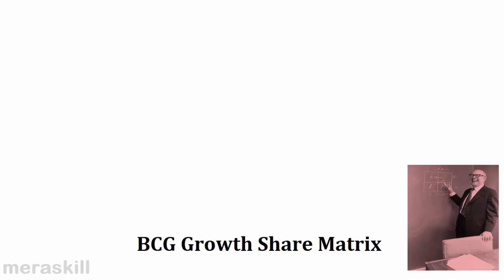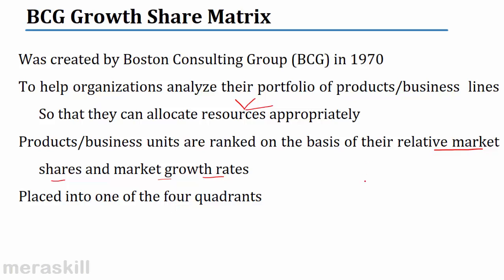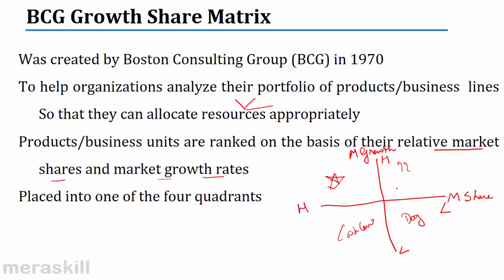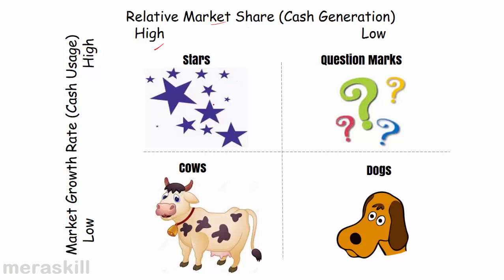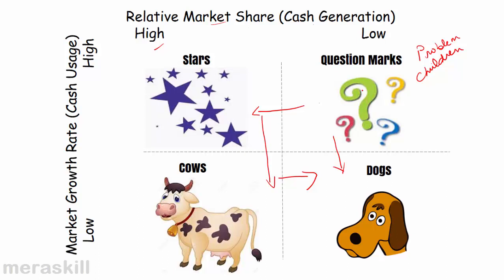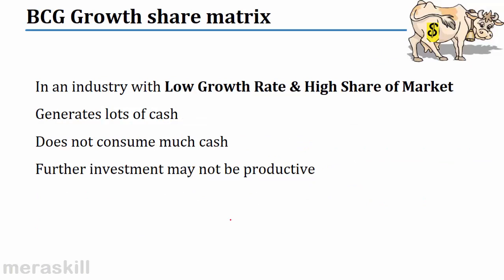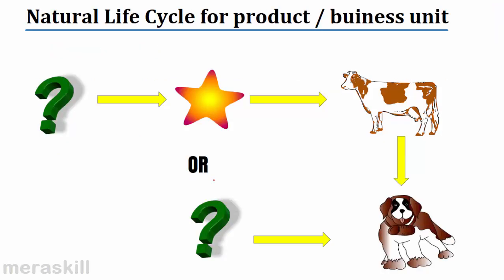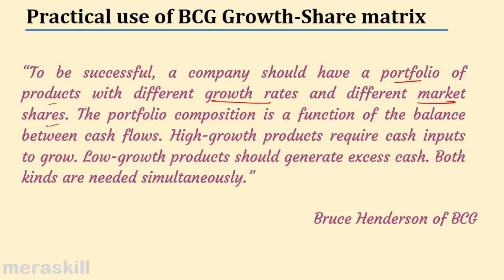BCG Growth Share Matrix | Financial Reporting Decisions| US CMA Part 1| US CMA course | US CMA Exam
Was created by Boston Consulting Group (BCG) in 1970
To help organizations analyze their portfolio of products/business  lines So that they can allocate resources appropriately
Products/business units are ranked on the basis of their relative market shares and market growth rates
Placed into one of the four quadrants
In an industry with High Growth Rate & High Share of Market
Generates lots of cash
High need for cash investment
Potential to become a cash cow
Co may adjust price to capture market and then increase price to maximize revenue
In an industry with High Growth Rate & Low Share of Market
High need for cash investment since sales are growing
Low market share, so low cash generation
Potential to become a star and then cash cow
Danger that it may turn into a dog
May require aggressive pricing to capture market share